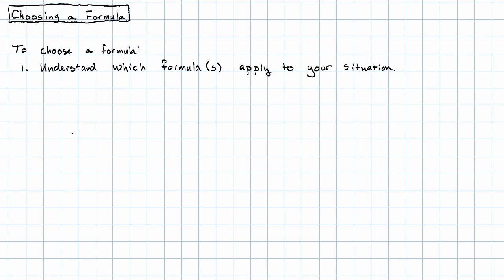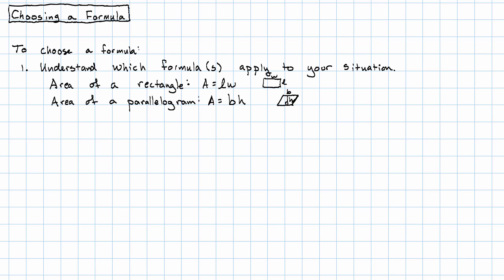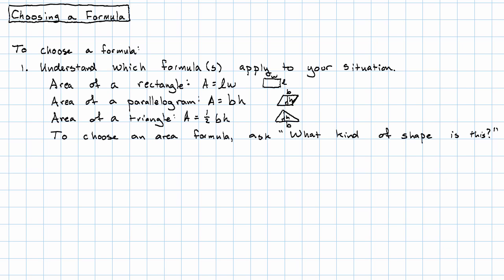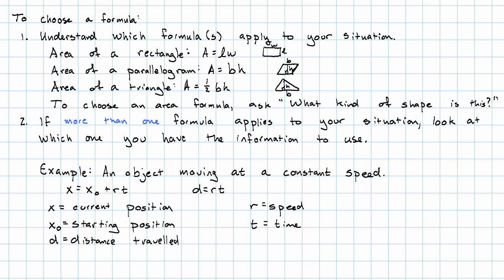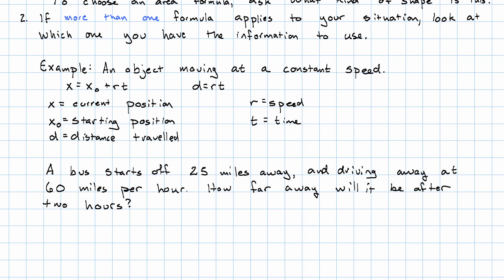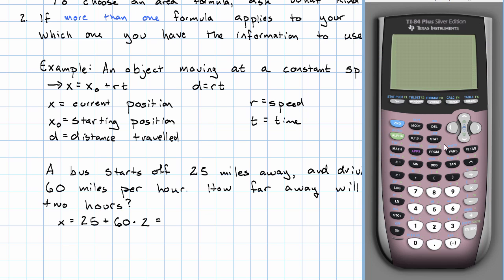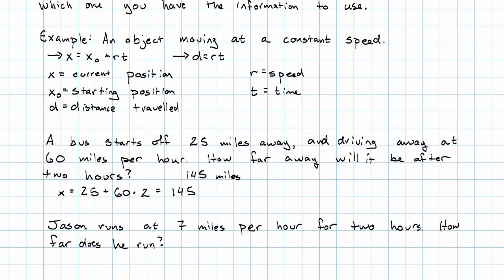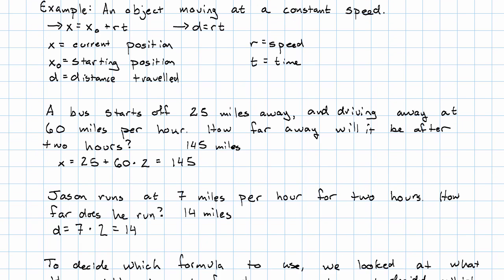6.5 - Choosing a Formula